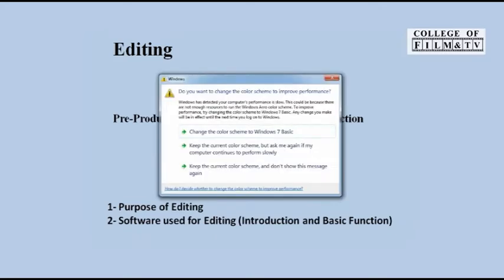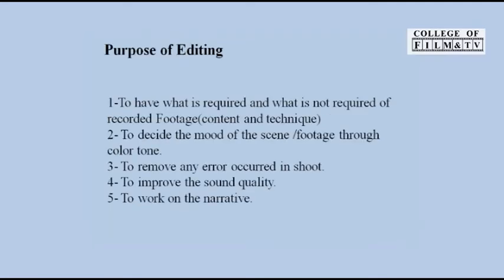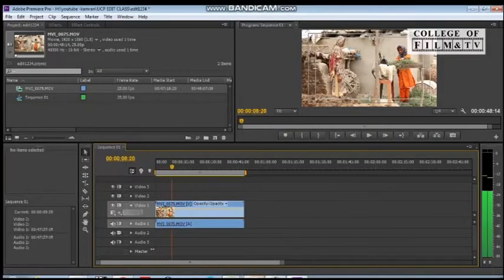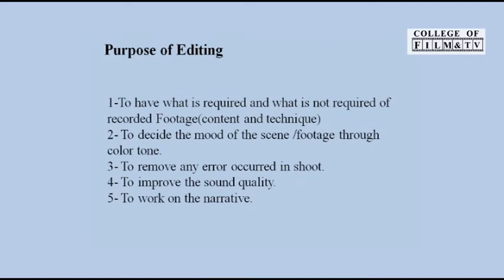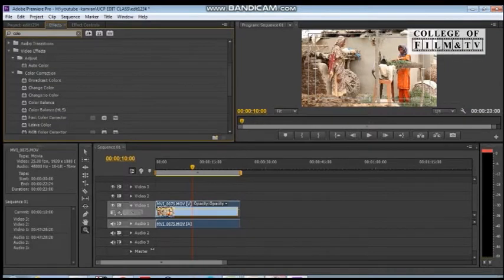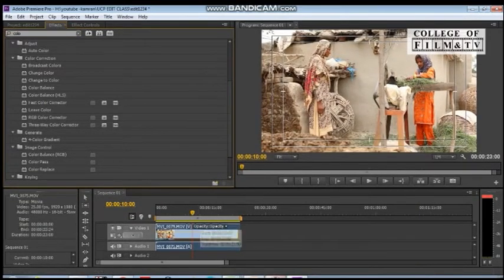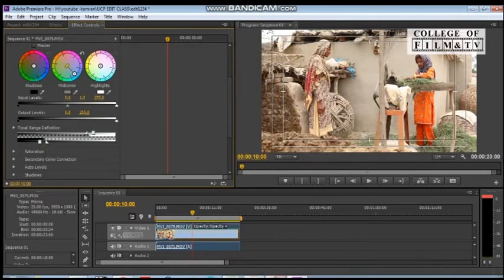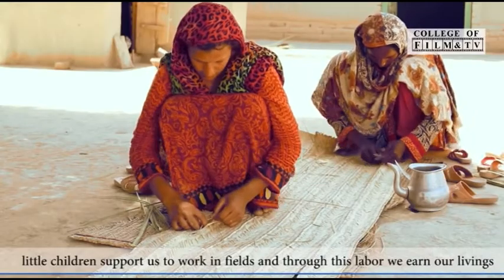Purpose of Video Editing